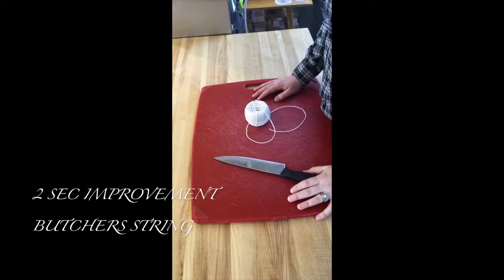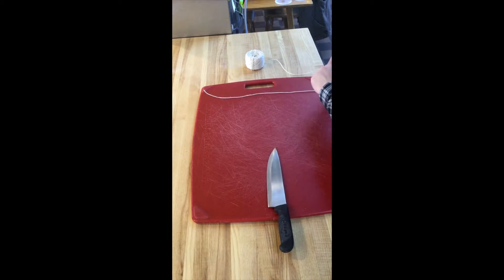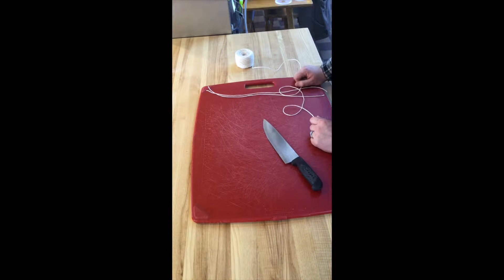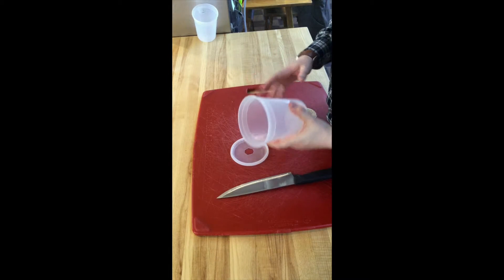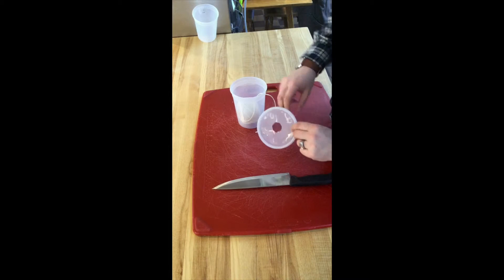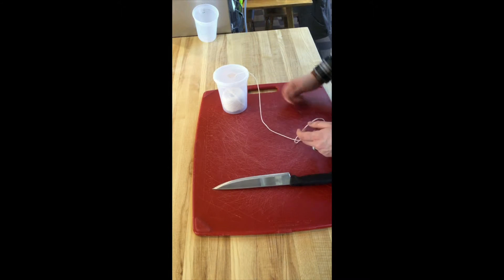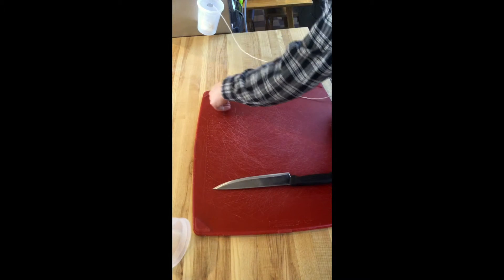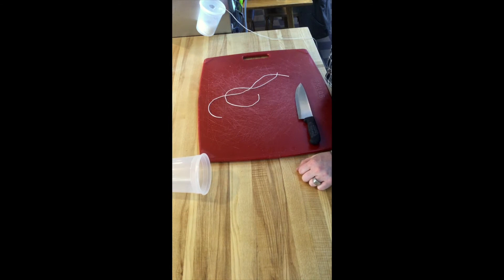3 20 16 2 Second Improvement Butchers String